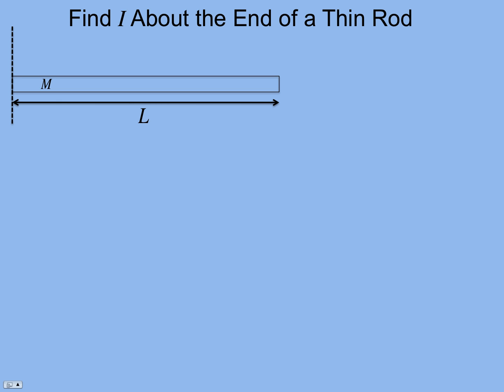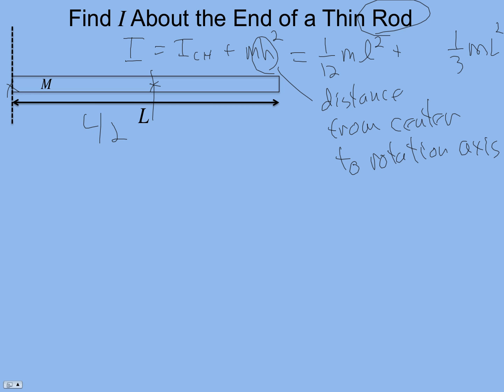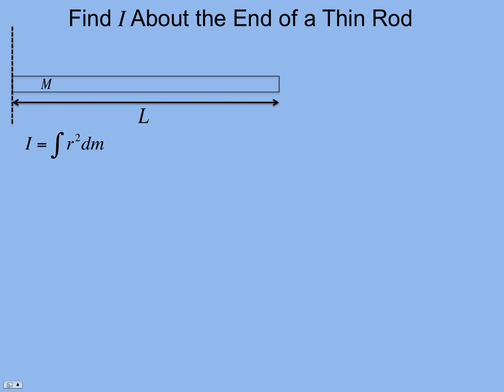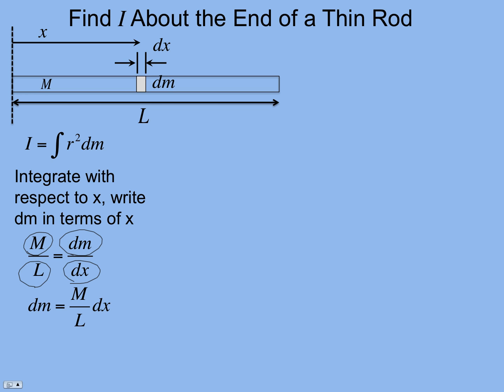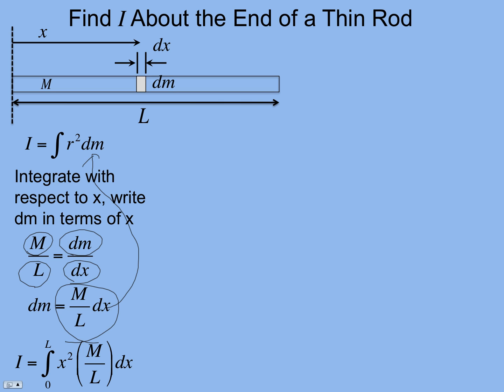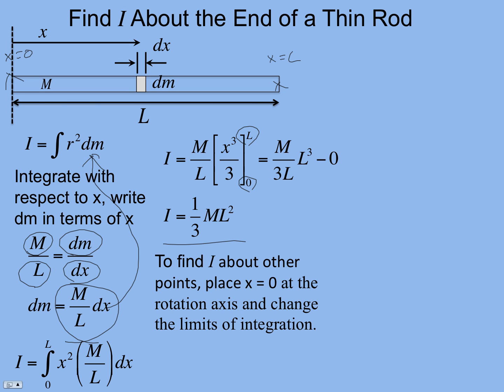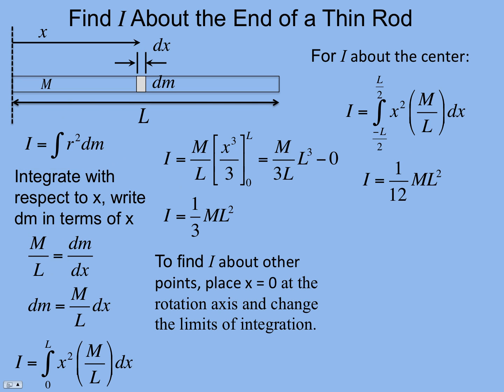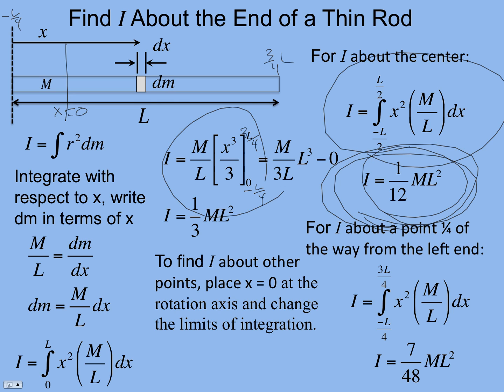Rotational Inertia of a Thin Rod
The derivation of the rotational inertia of a thin rod about any point using integration.